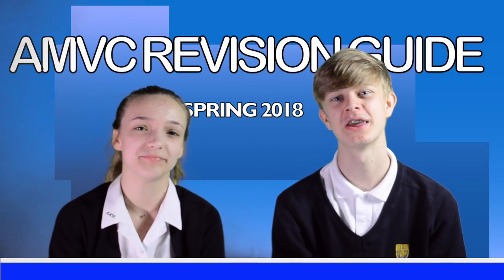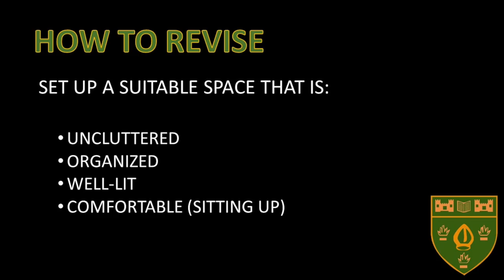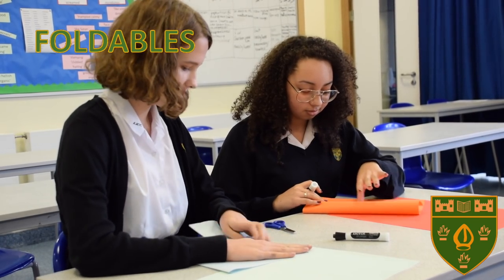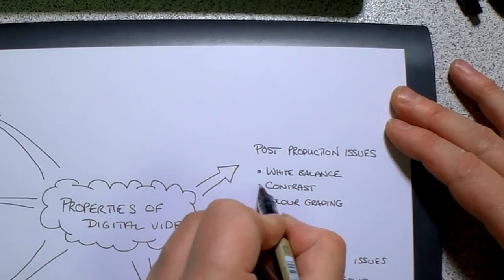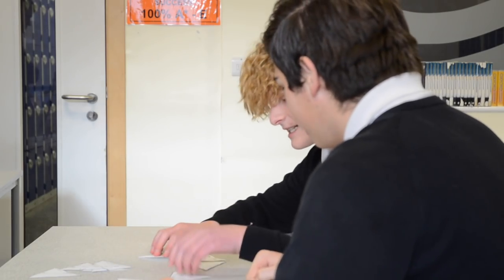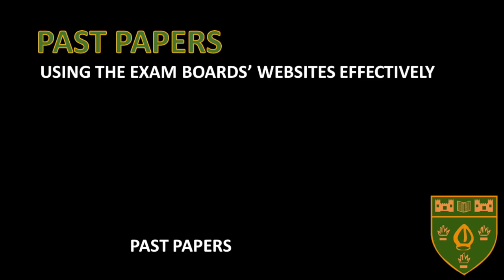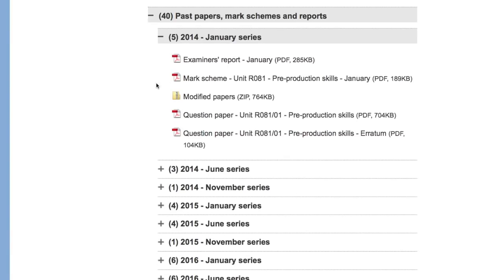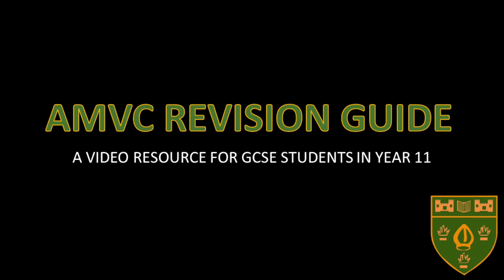AMVC Revision Video 2018 for GCSE Students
Description
This is a video designed for year 11 students and their parents about how to organize revision time.  It includes several tips and techniques that are proven to help revision.  It sticks to a theme that revision is about repetition and reordering (processing) and there are no short cuts or magic solutions.  This video finishes with a very useful revelation about how to make the exam boards' websites work best for you.